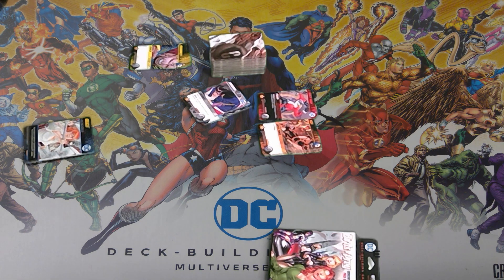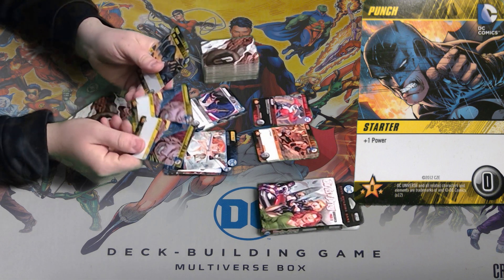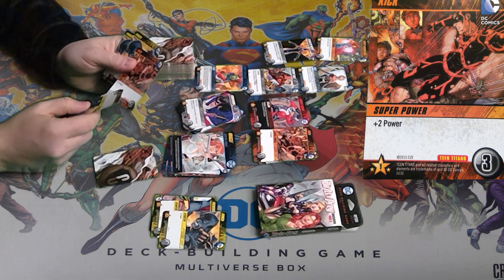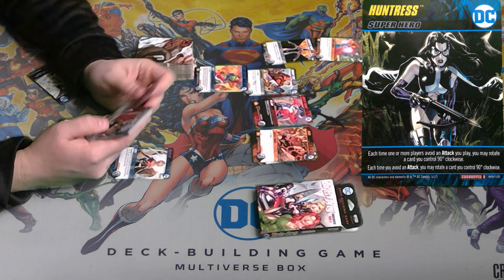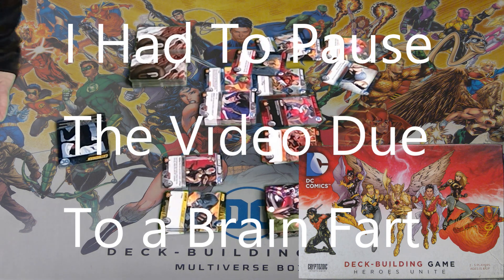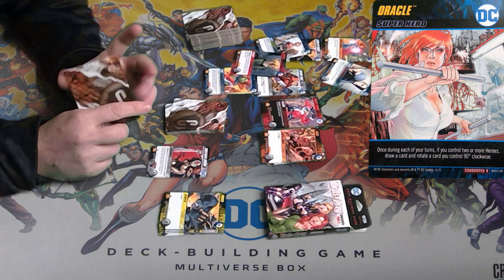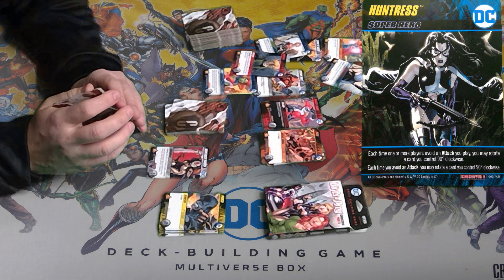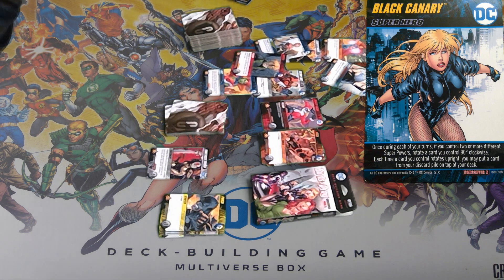Learn to Play DC deckbuilder Birds Of Prey in 10 Minutes!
In this video I will show you step by step how to play the dc deckbuilding game, plus go over the Birds Of Prey expansion set, and show detailed descriptions of all the hero cards.